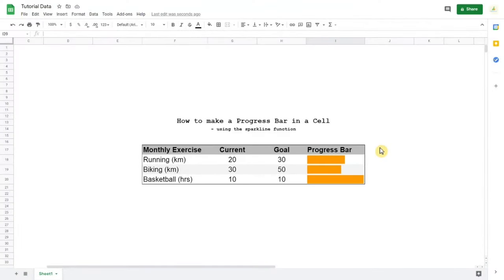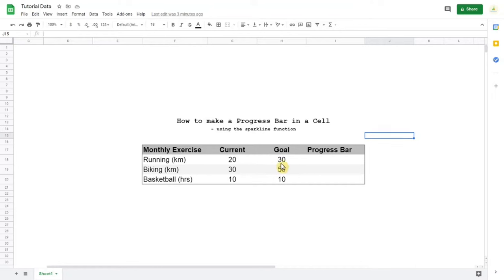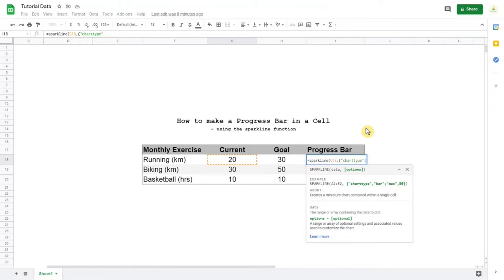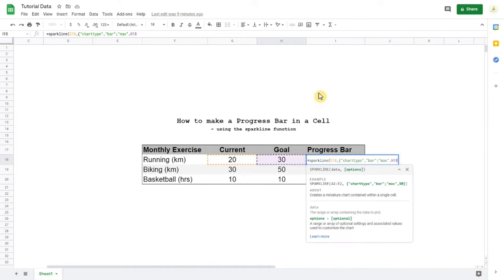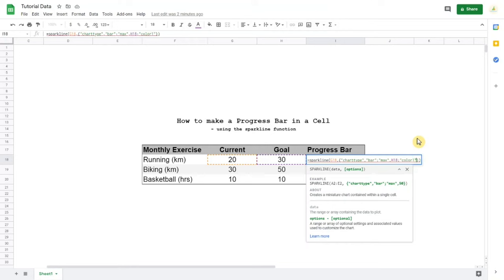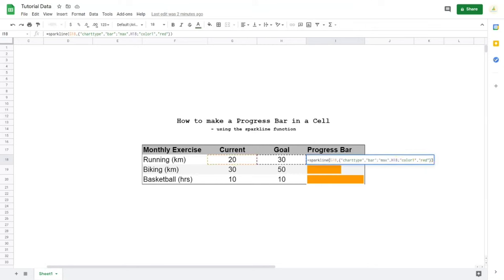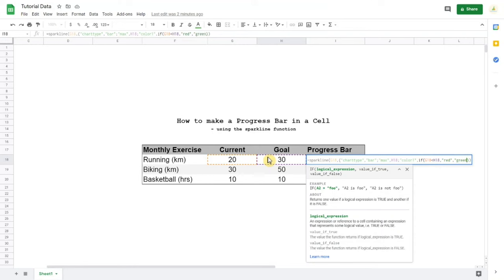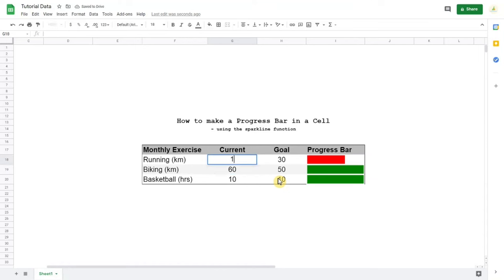How To - Progress Bars in Google Sheets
Learn how to make Progress Bars in Google Sheets with the Sparkline function. Make a bar chart in a single cell! These bar charts are a good addition to many spreadsheets like a budget planner.

Steini's Finance - Providing Easy Ways to Organize Your Finance